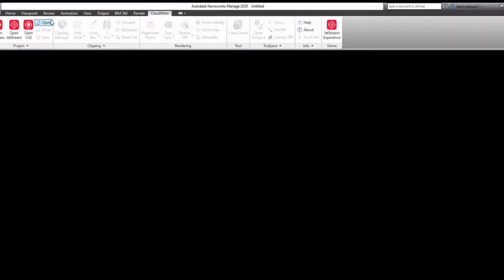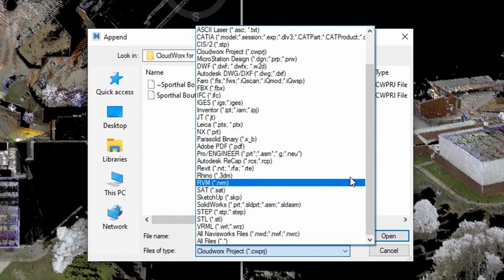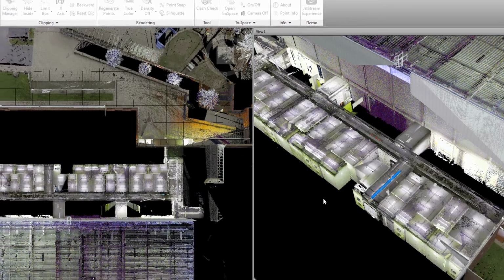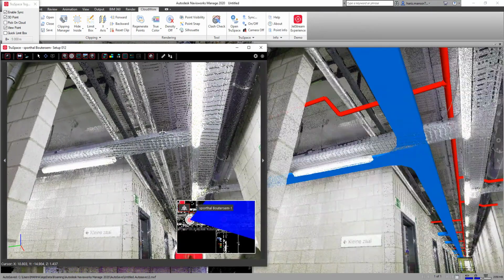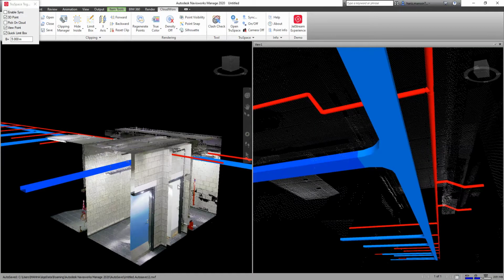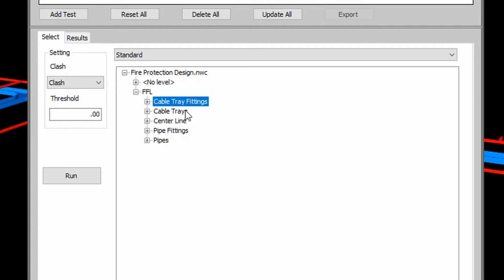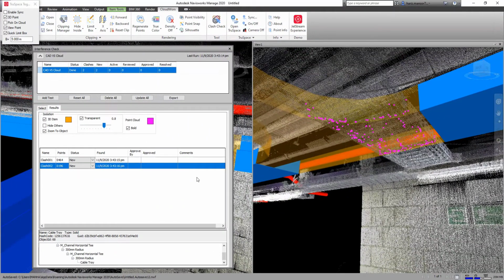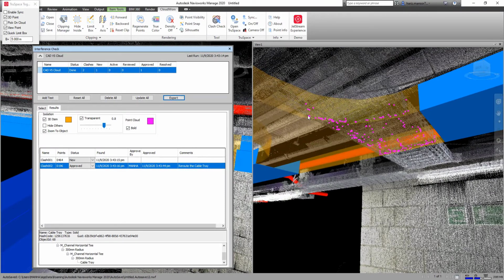A very quick introduction to Leica CloudWorx for Navisworks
Want to learn more about Leica Geosystems CloudWorx for Autodesk Navisworks and some of the cool interference checks you can utilise?

Here's a short introduction (sub 5mins for those under time-pressure)